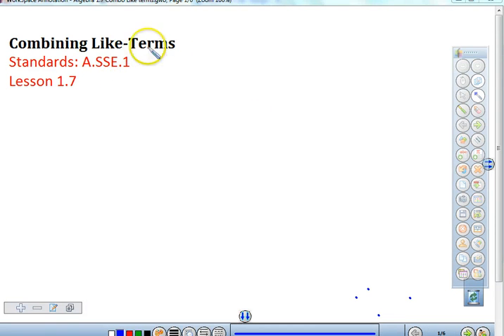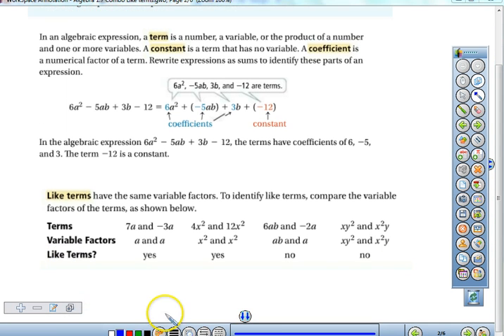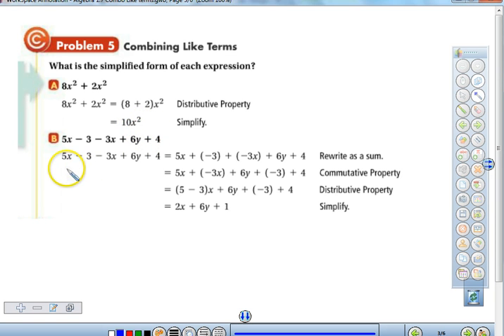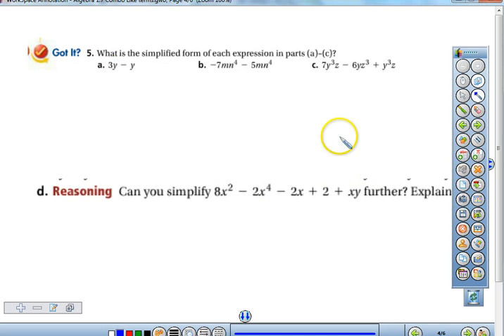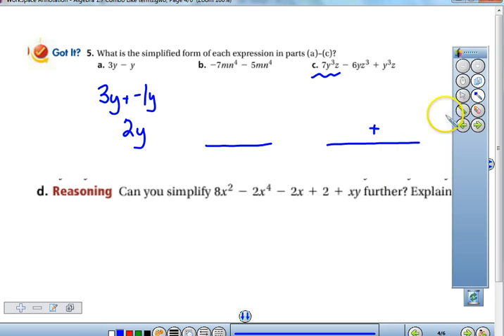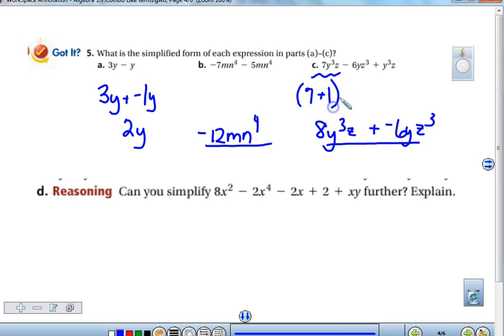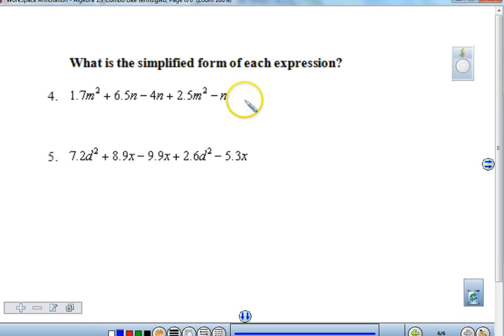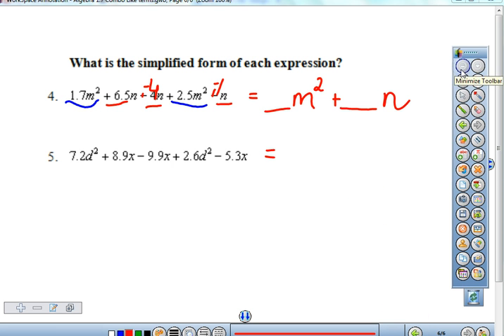Alg 1 7 like terms